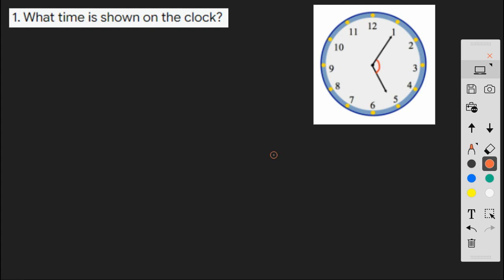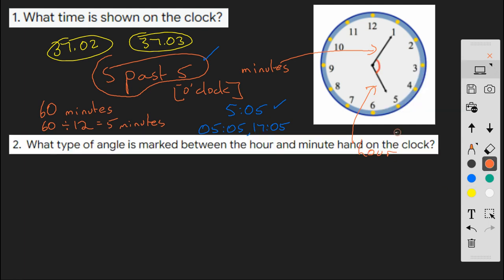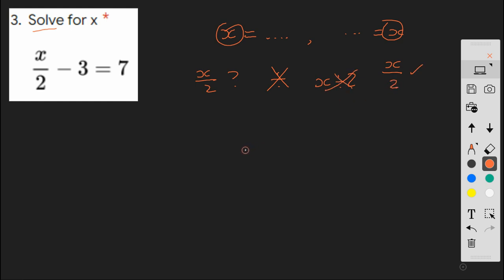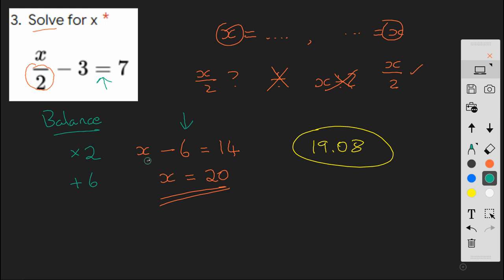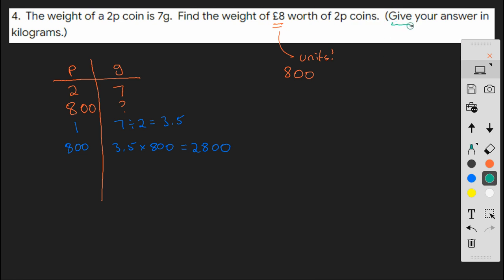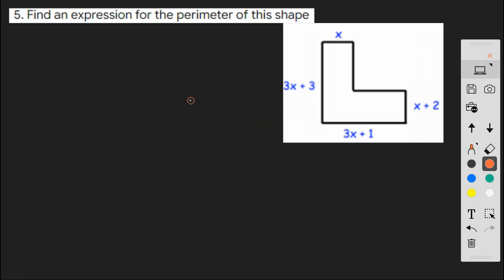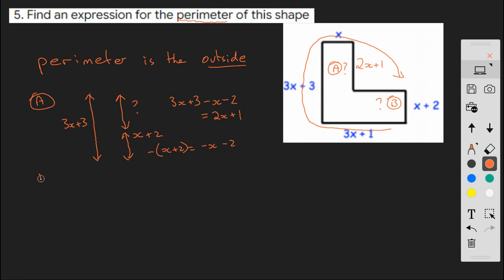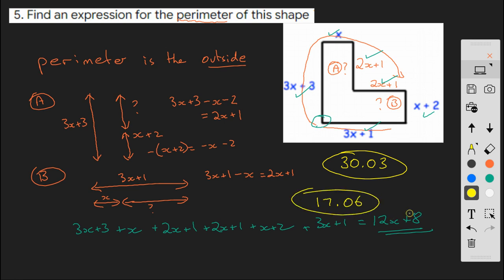GCSE 5-a-day #024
0:00 Q1
2:23 Q2
3:33 Q3
6:04 Q4
9:52 Q5